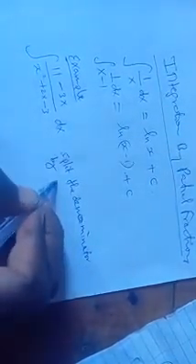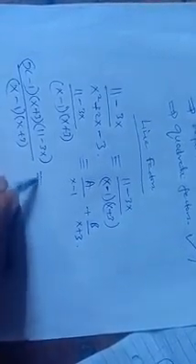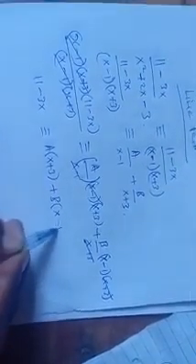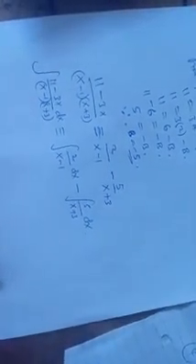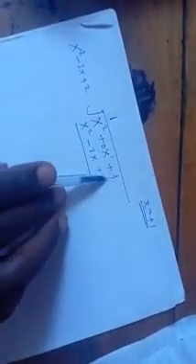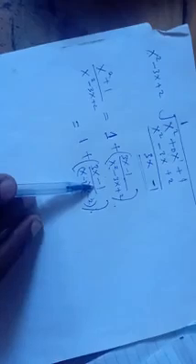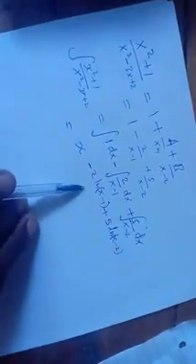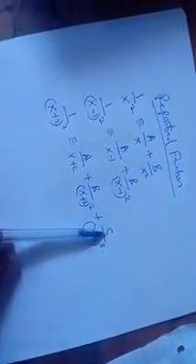integration by partial fractions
the video seeks to delve into partiaL FRACTIONS method of solving integration problems.